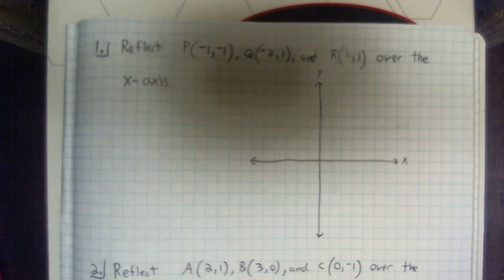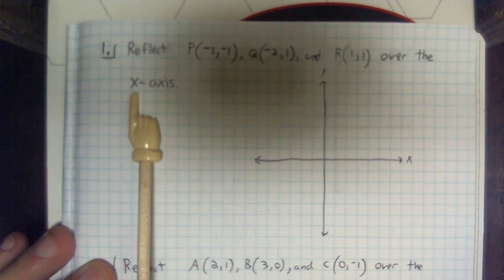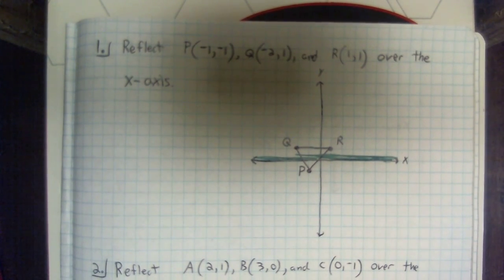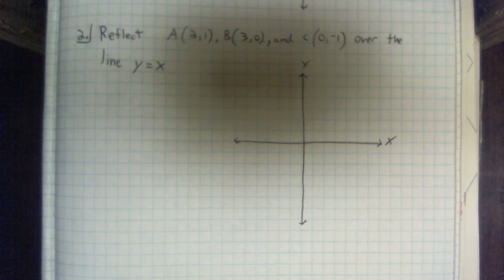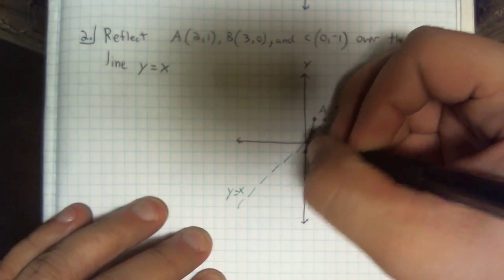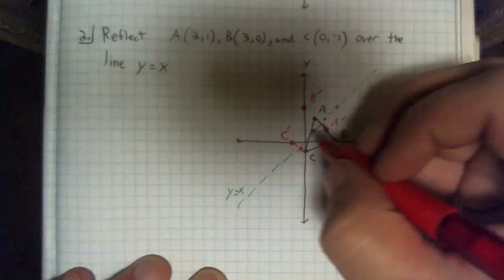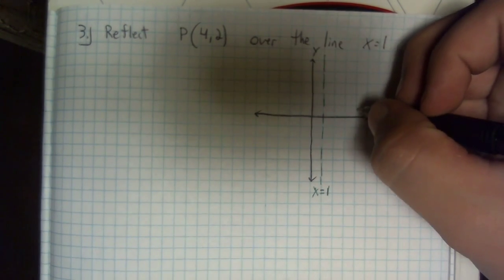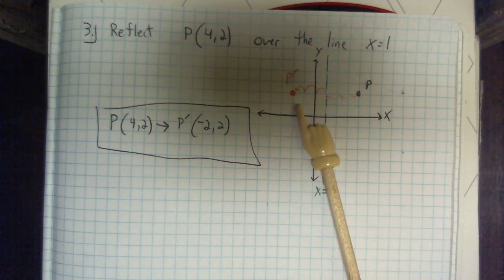Lesson 2 Reflections